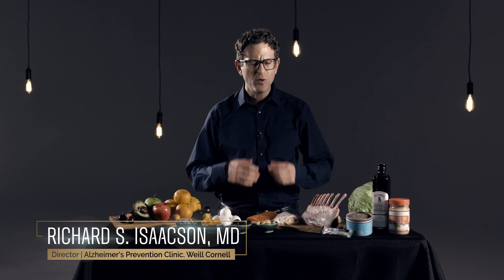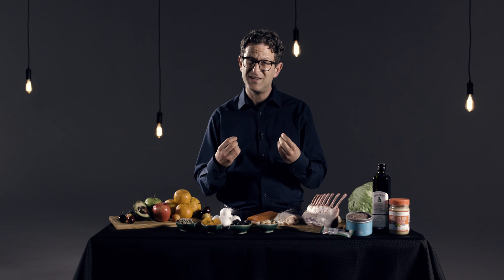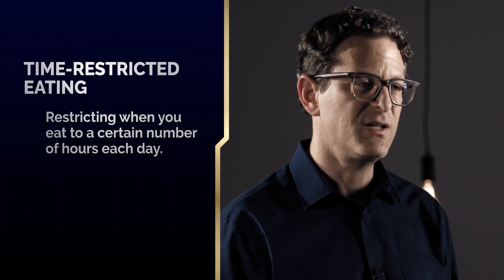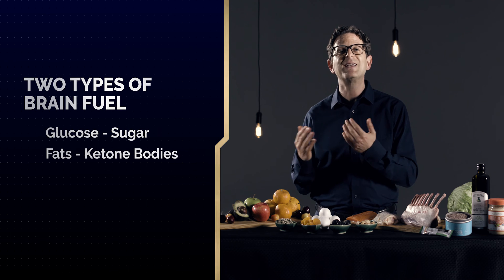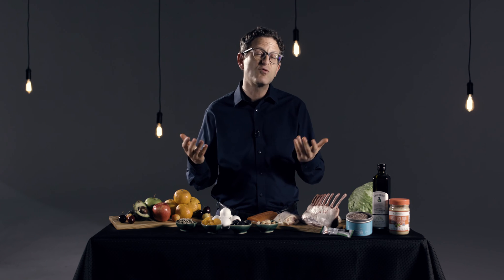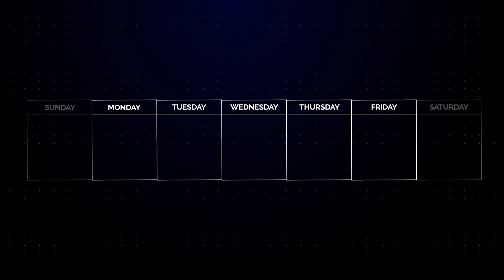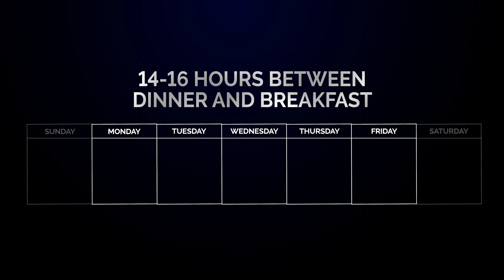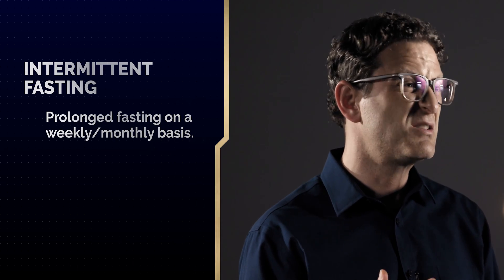Diet and Nutrition 2 - BrainMind Alzheimer's Prevention Series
Video 10: Diet and Nutrition II: How to Eat
In collaboration with BrainMind, Dr. Isaacson explains how to eat for optimal brain health

About Dr. Richard Isaacson:
Dr. Richard Isaacson is the founder and former Director of the Alzheimer’s Prevention Clinic at the Weill Cornell Memory Disorders Program. He is currently the director of Brain Health at the Atria Institute. A leading expert on Alzheimer’s Disease (AD), Dr. Isaacson is passionate about providing the latest evidence-based options for treatment and risk reduction. His research focuses on individualized clinical management of AD using emerging principles of precision medicine. He also oversees a robust AD therapeutics and education research program.

Things to consider when eating
1. Which food is brain healthy vs. brain unhealthy?
2. How should you eat?

Different Ways to Eat
1. E.L.F (Eat Less Food) Diet
a. Portion control, keeping track of serving sizes
2. Time-restricted Eating
3. Intermittent Fasting

Time-restricted Eating
● Restricting when you eat to a certain number of hours each day
● Recommend early dinner and having an extended period of fasting until breakfast gives
the brain the best chance of success (12~14 hour break)
○ Two types of brain fuel:
1. Glucose - Sugar
2. Fats - Ketone Bodies
○ The body runs out of carbohydrate in this period and starts burning cleaner fuel
called ketone bodies
○ 14+ hours can pause brain aging

Frequency of Time-restricted Eating
● More research needed but generally,
1. Hours:
a. 12 hours might not be enough
b. 14~16 hours is better
c. 16~18 hours might be better for some people
2. Days:
a. Recommend 4~5 days a week
3. Recommend a gradual increase in hours

Intermittent Fasting
● Prolonged fasting on a weekly/ monthly basis (usually at least up to 24 hours)
● During the period of ketosis, the brain uses the backup fuel, results in the aging slowly